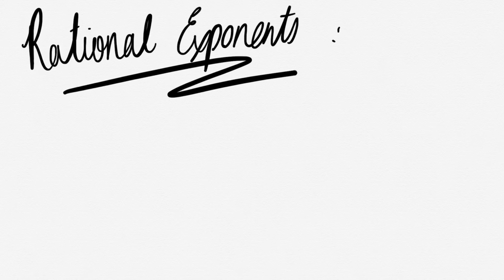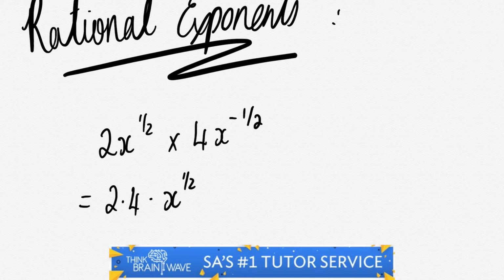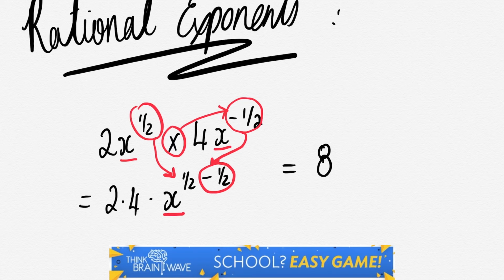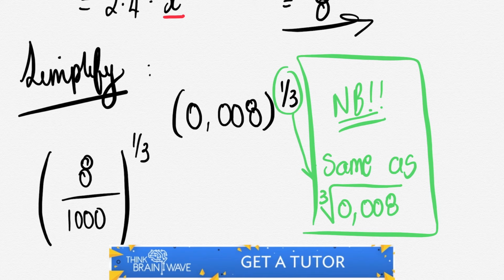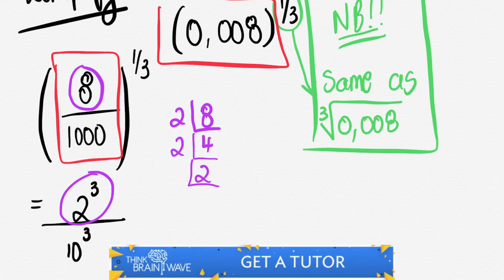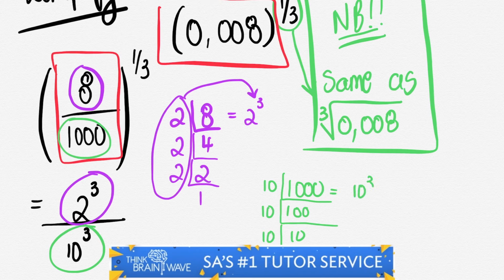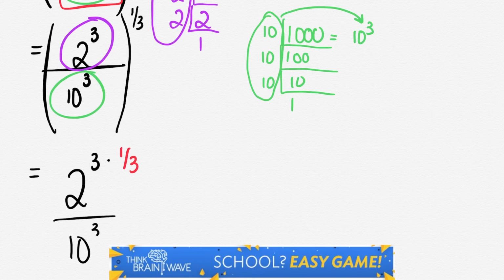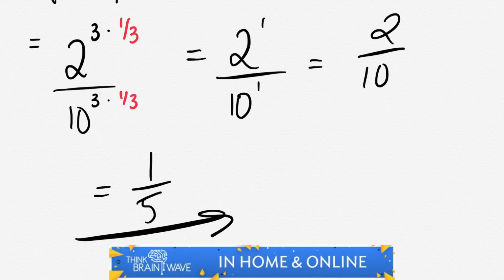3. Rational Exponents